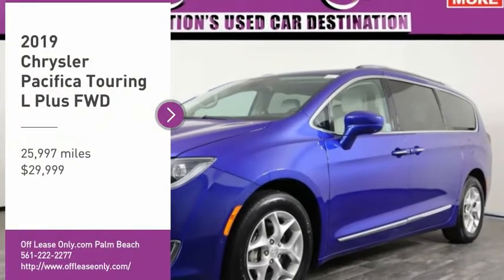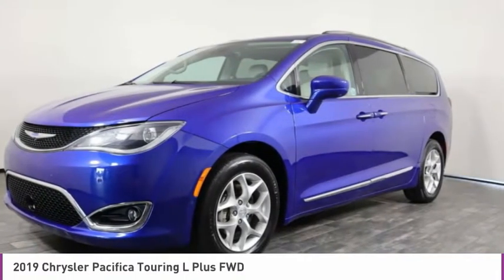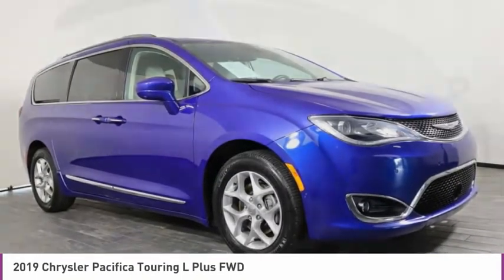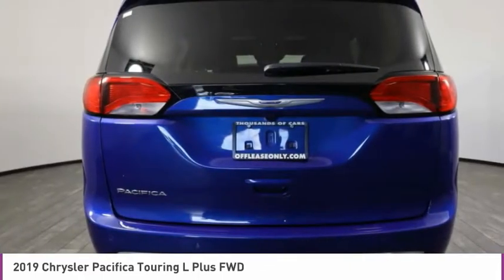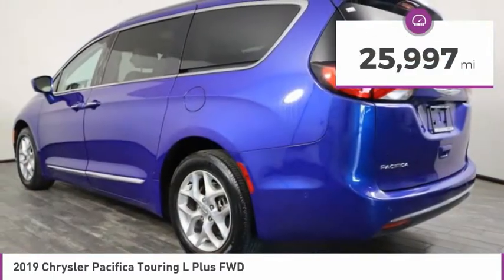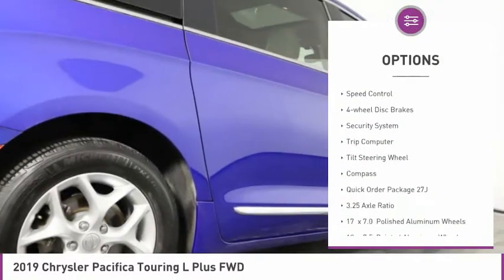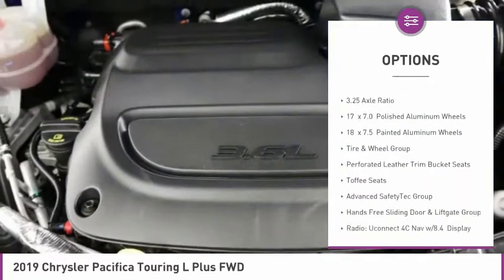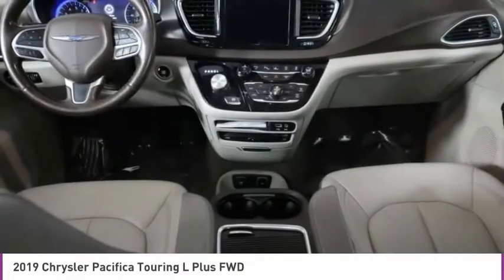2019 Chrysler Pacifica C327038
2019 CHRYSLER PACIFICA West Palm Beach, FL
Stock# C327038

*Navigation | Sunroof | Rear Camera | Heated Seats | Bluetooth | Touchscreen*

Save Big; Original Price was $45,270. Our versatile 2019 Chrysler Pacifica Touring L Plus is terrific in Ocean Blue Metallic! Powered by a 3.6 Liter Pentastar V6 that offers 287hp paired to an innovative 9 Speed Automatic transmission for confident passing. This Front Wheel Drive minivan yields nearly 28mpg on the highway with a comfortable ride whether you're heading out on a long road trip or just around the block! Impressively stylish, our Pacifica accents its bold design with fog lamps, power-sliding side doors, a Stow 'n Place roof rack, and a power tailgate, all while riding on 17-inch alloy wheels.

The cabin of our Pacifica Touring L Plus treats you to leather heated seats, Stow 'n Go back rows, a leather steering wheel, tri-zone automatic temperature control, a rearview camera, and a Uconnect 4C infotainment system. With that, you can rely on an 8.4-inch touchscreen, full-color navigation, Android Auto, Apple CarPlay, Bluetooth, a 13-speaker Alpine sound system, and more!

Chrysler safeguards you and your loved ones on every trip with a blind-spot monitor, rear cross-traffic alert, rear parking sensors, a tire-pressuring monitoring system, and electronic stability control. Our Pacifica will pass your family's toughest tests with flying colors!